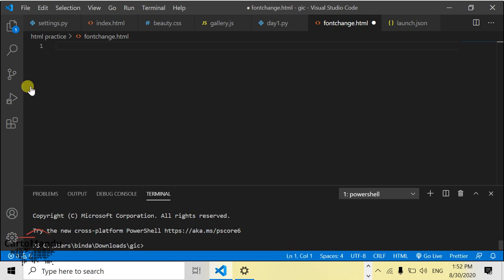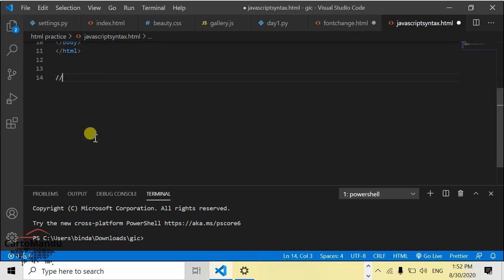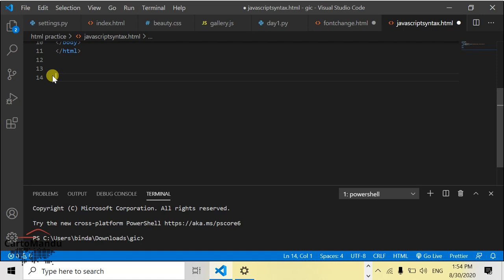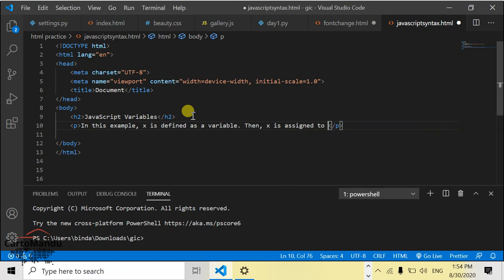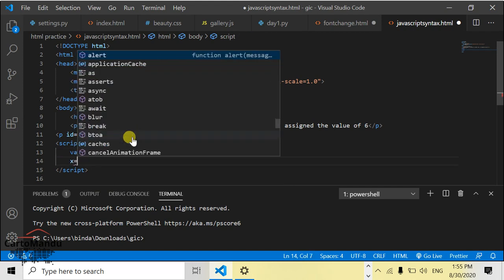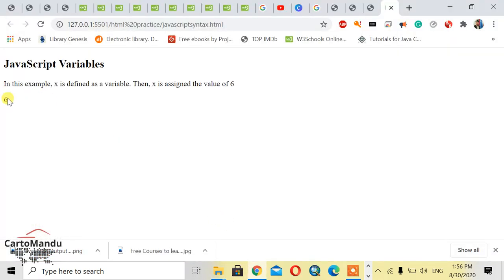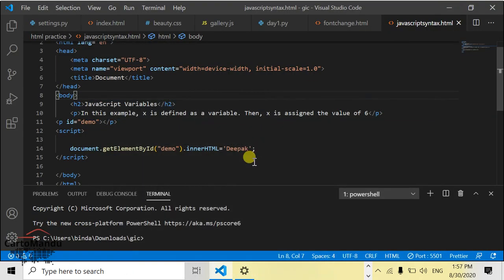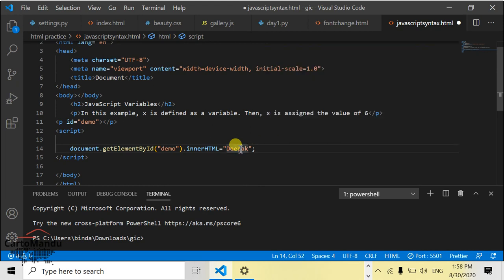JavaScript tutorial for beginners: JavaScript Syntax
This video will teach you the meaning of syntax in programming.